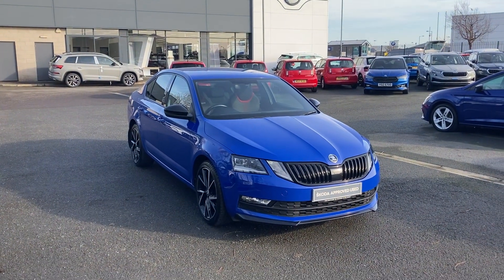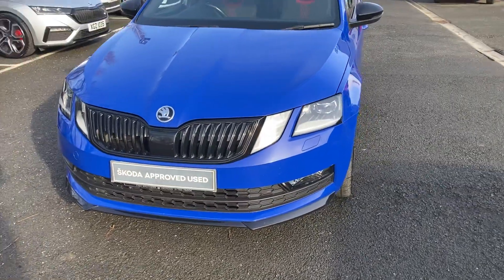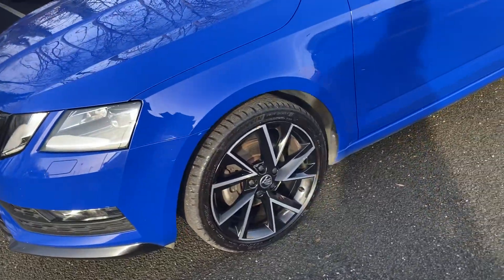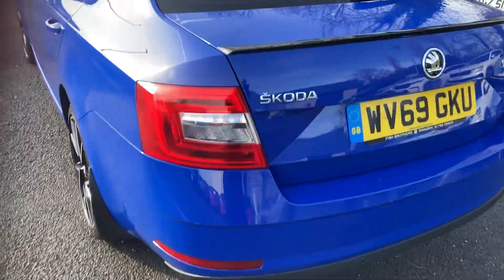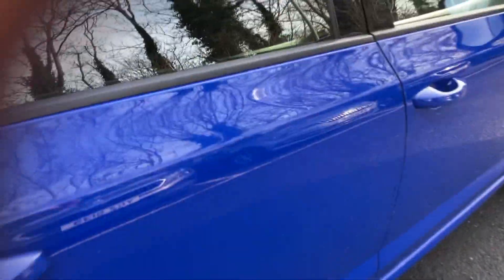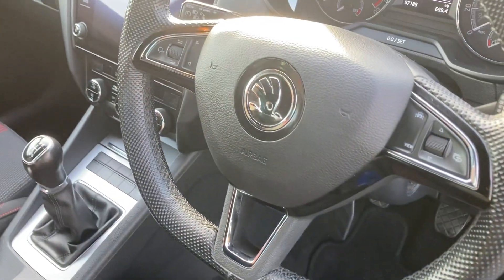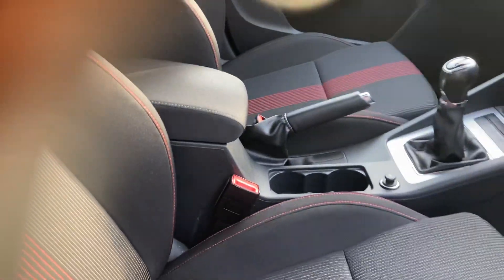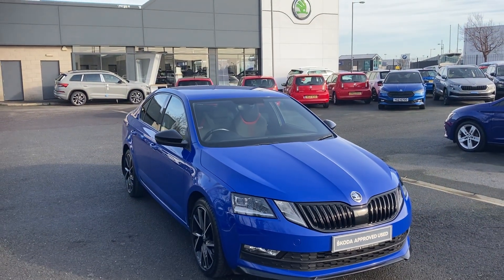ŠKODA Octavia Hatch Sportline 2.0 TDI 150 PS Man WV69GKU